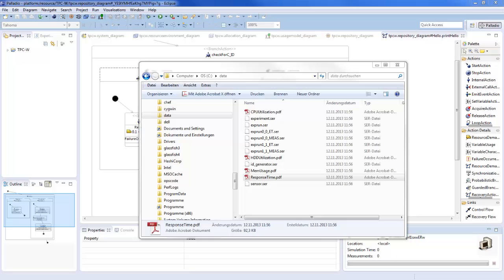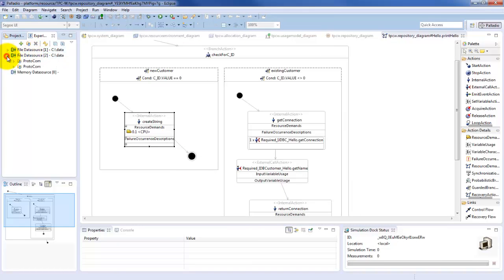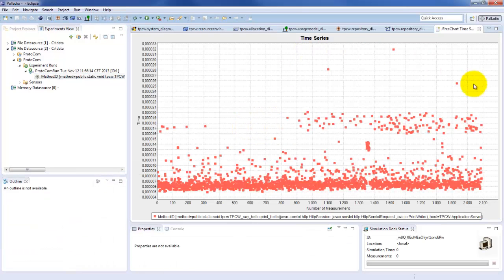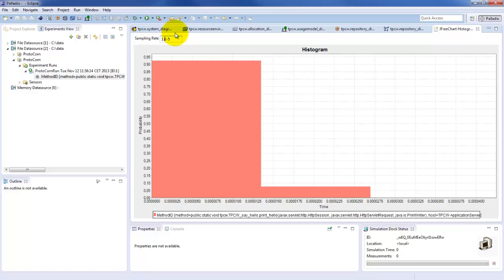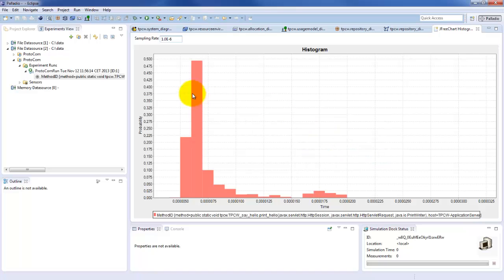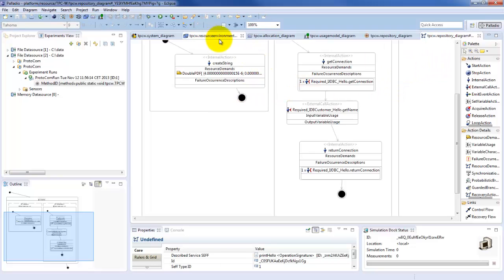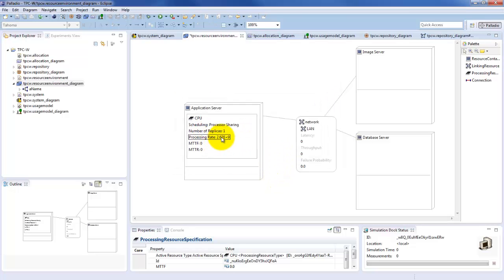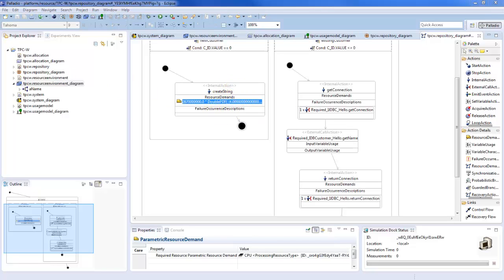CloudScale Screencast: Analyser - Part 5 - From Measurements to Demands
In this screencast, I'll show you how to come from taken measurements to demand specifications in the model.

* The TPC-W source code and the models can be accessed from our page